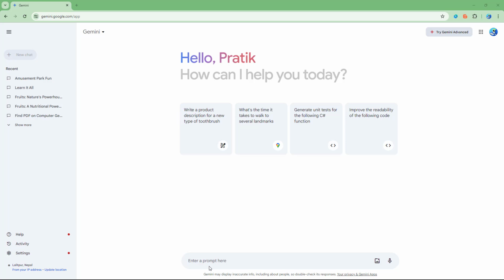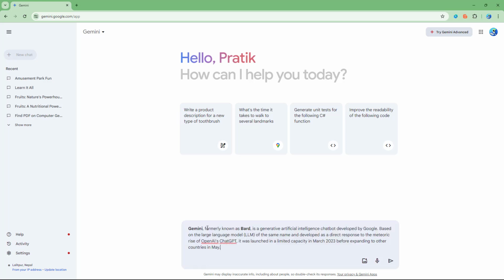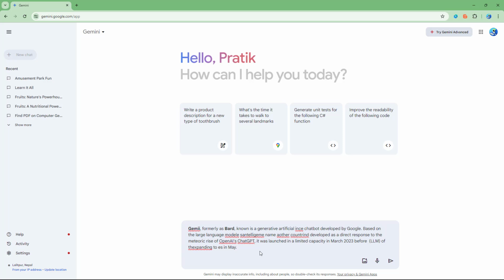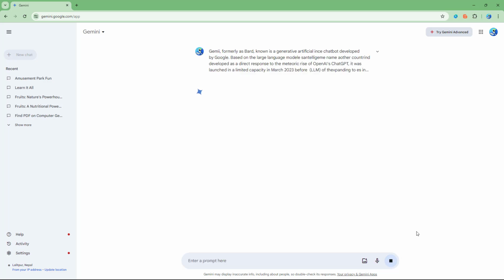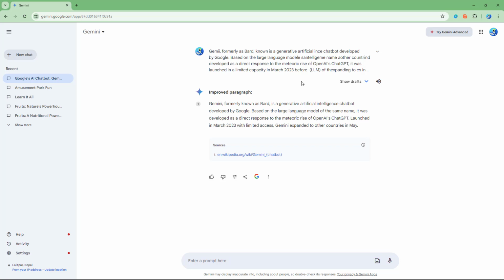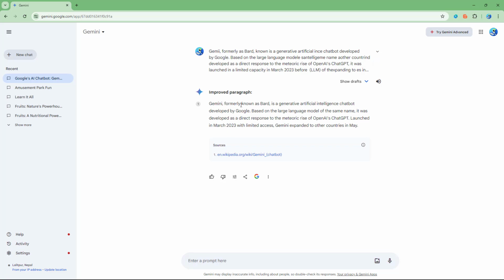Google Gemini - Lesson 22 - Sentence Structure Correction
In this tutorial, we will be discussing about Sentence Structure Correction in Gemini